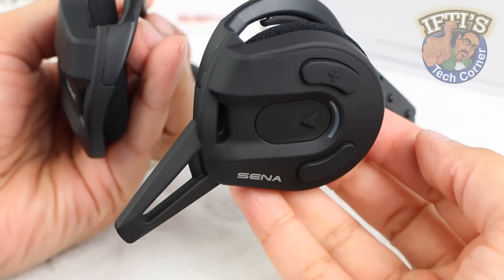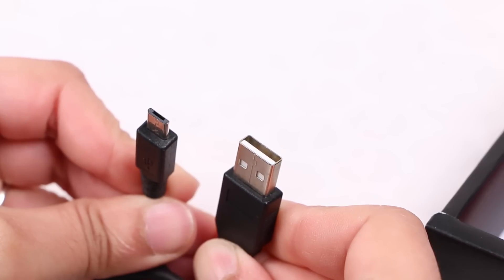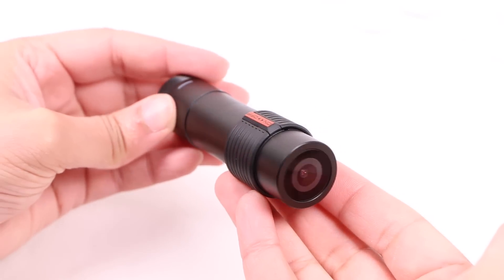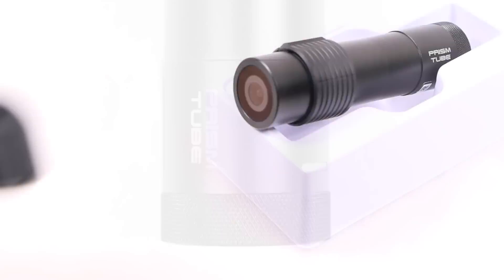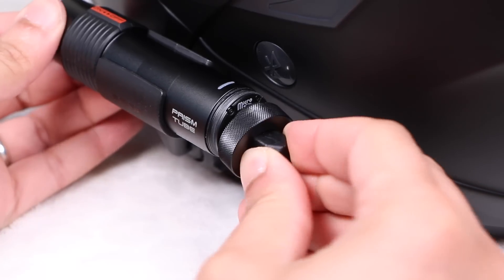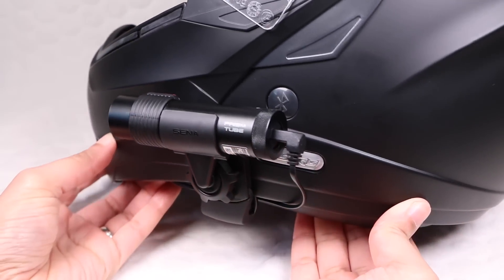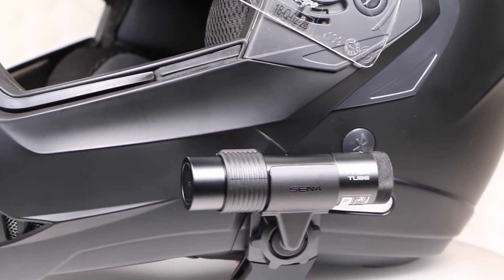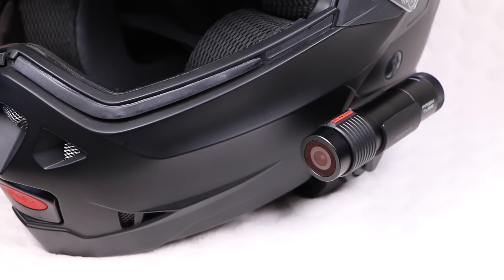Sena Prism Tube - The Perfect Helmet Camera? : REVIEW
The Sena Prism was the first helmet camera to bring true bluetooth connectivity to action cameras. Now Sena release the Prism Tube - a smaller, sleeker, more aerodynamic, cut down version of the Prism. With fewer features and quick, non-stop action recording, along with an external microphone and speaker, is this the perfect helmet camera, and a Motor Vloggers dream??